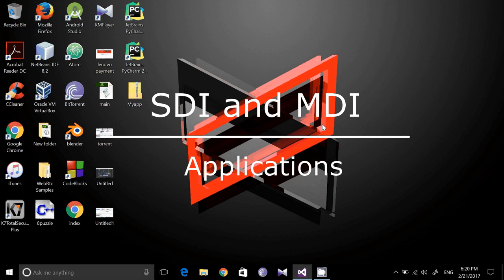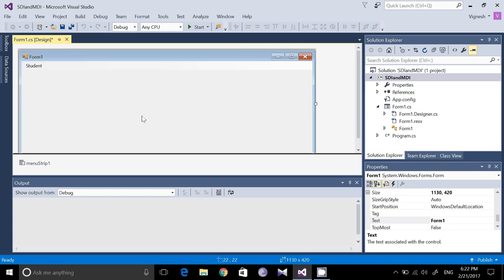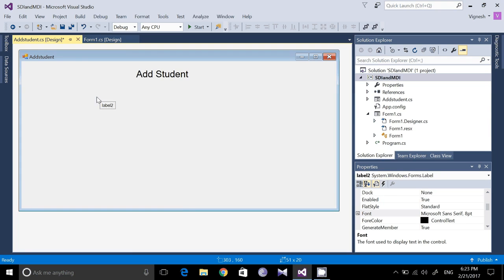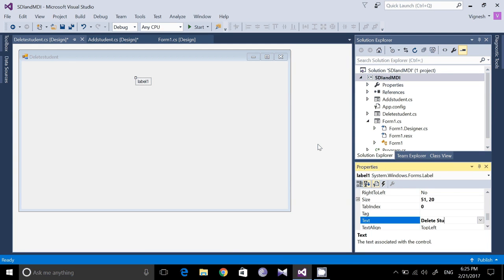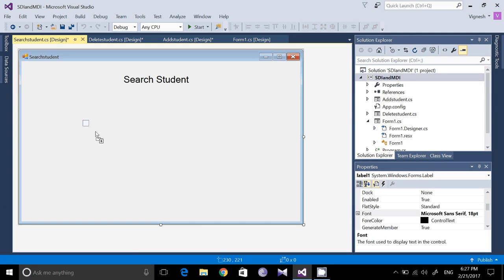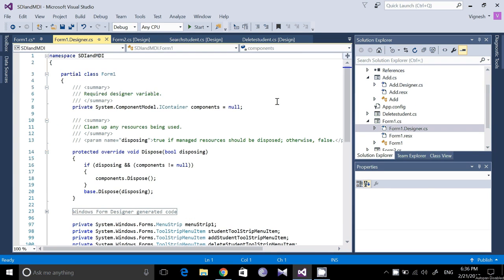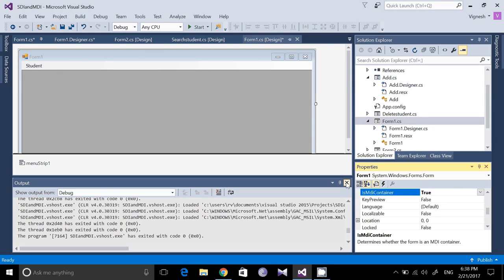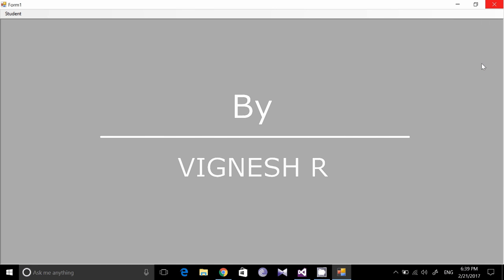MDI and SDI